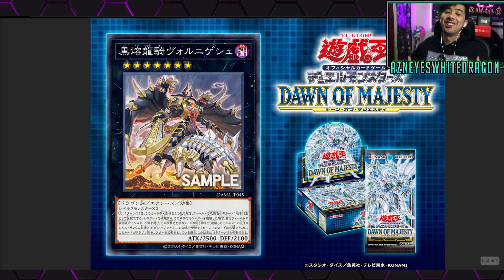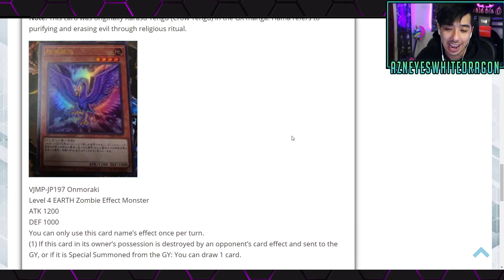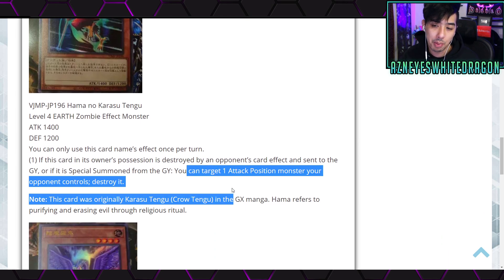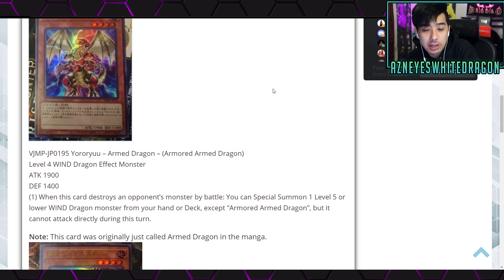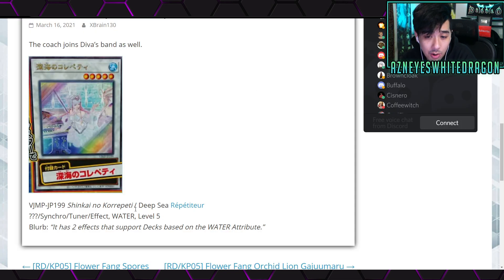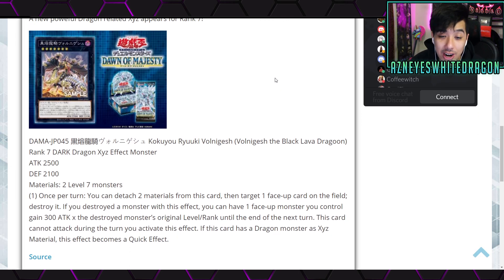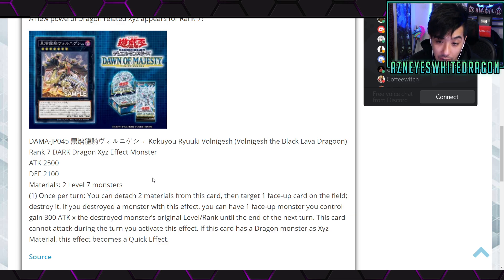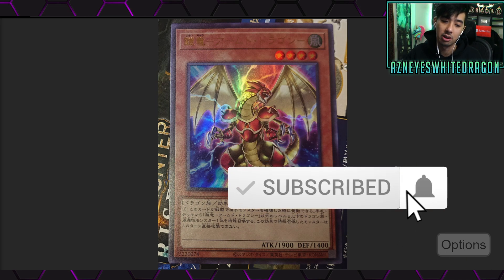New YuGiOh Black Lava Dragoon And New Zombie Cards New YuGiOh 2021